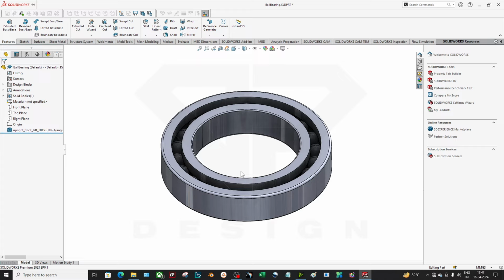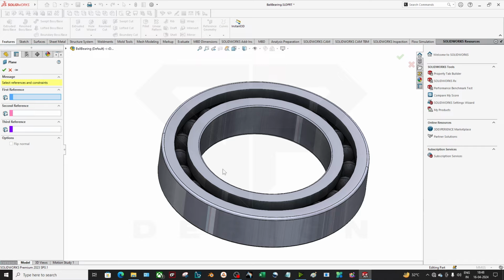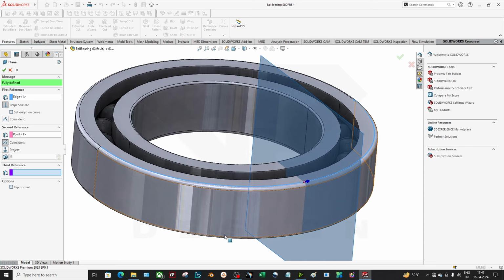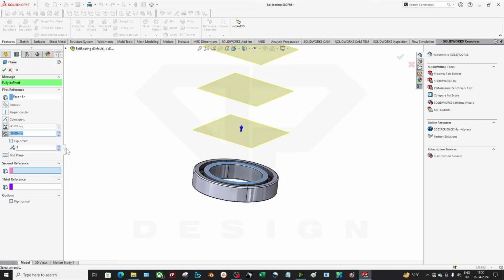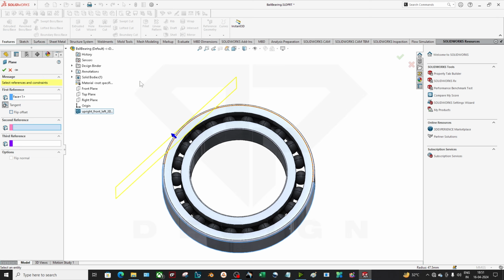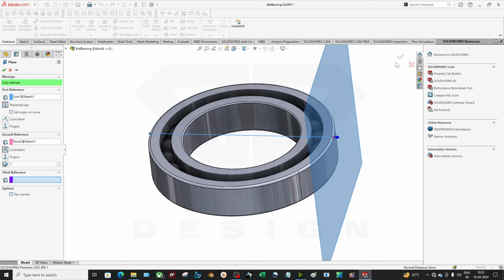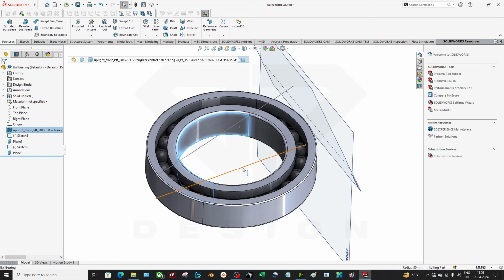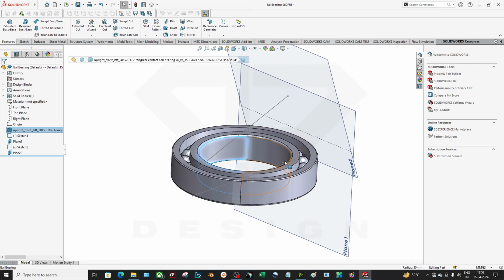Learning Solidworks #9 : Creating Reference Planes in Solidworks | 3D part Design | CAD | DP DESIGN